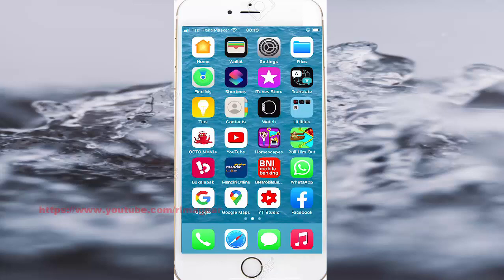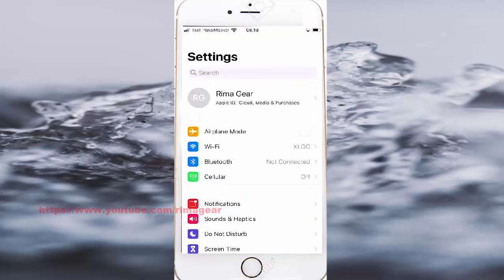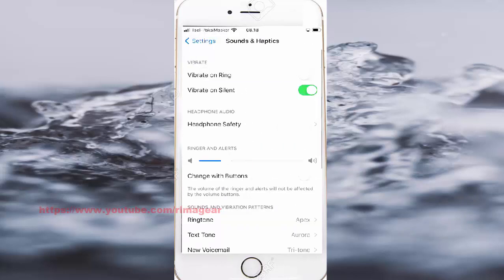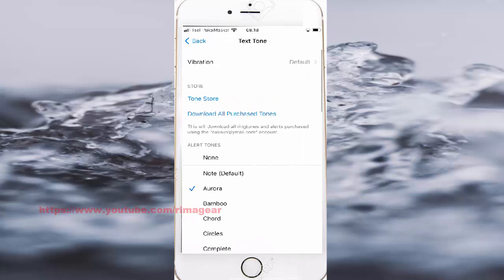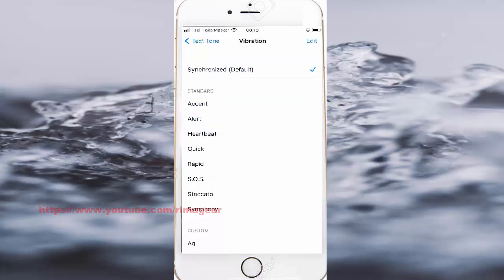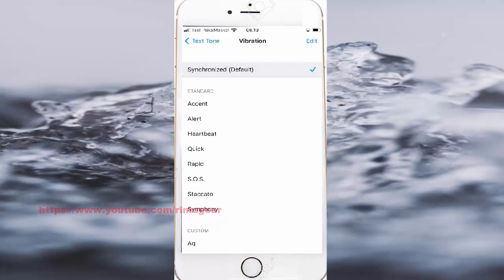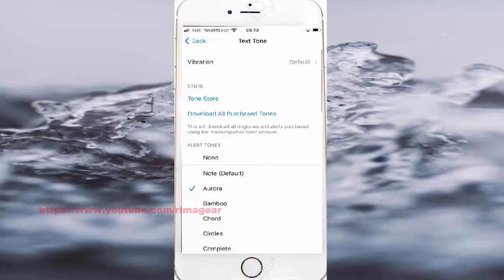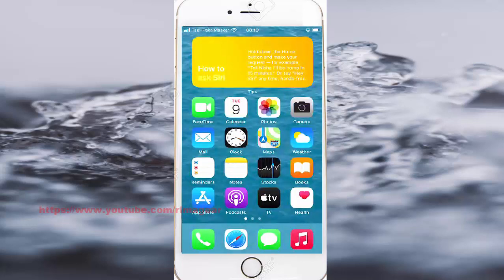iPhone 7 How to change Text tone vibration pattern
On this video you can know iPhone 7 How to change Text tone vibration pattern in iPhone 7 with iOS 14.0.1 operating system